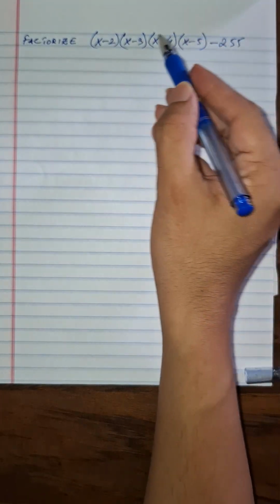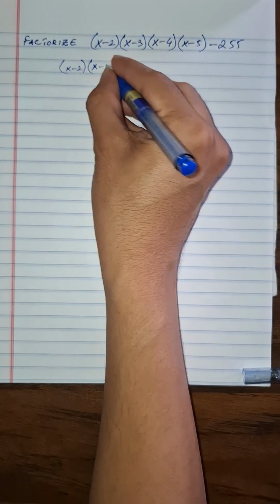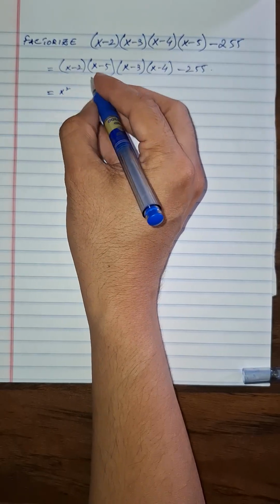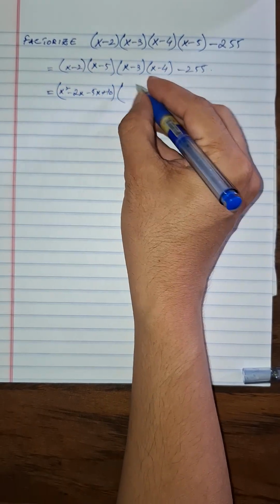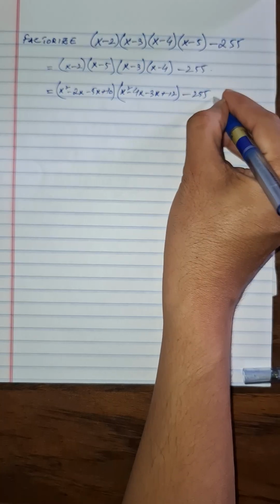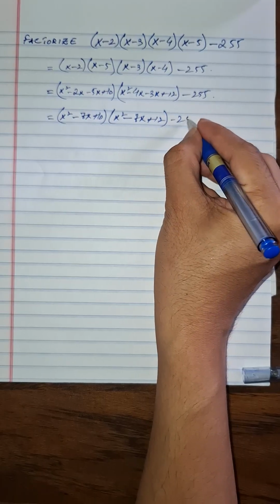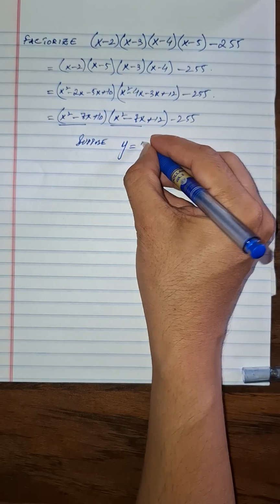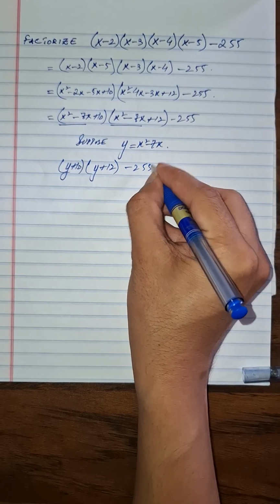Factorization by Expanding, Reducing the Terms & Middle Term Breaking Method Algebra Tutorial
Learn three essential factorization techniques in one comprehensive algebra lesson:

✅ Factorization by Expanding
✅ Factorization by Reducing the Terms
✅ Middle Term Breaking Method (Split the Middle Term Easily)

In this step-by-step tutorial, you'll learn how to simplify algebraic expressions and factorize quadratic expressions using easy and effective methods. Whether you're preparing for school exams or competitive tests, this lesson will strengthen your algebra fundamentals.

📘 What you'll learn:
Factorization by Expanding
Quick Tricks for Faster Factorization

This video is perfect for SSC, HSC, O-Level, IGCSE, GCSE, High School, College, and Competitive Exam students.